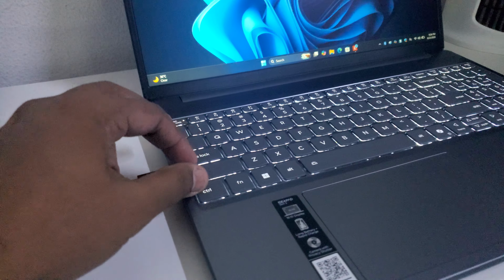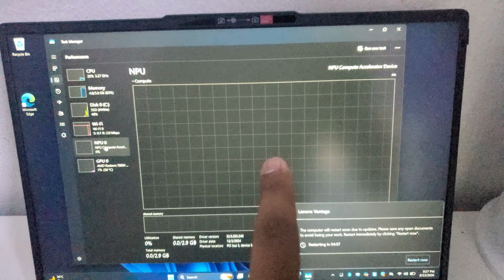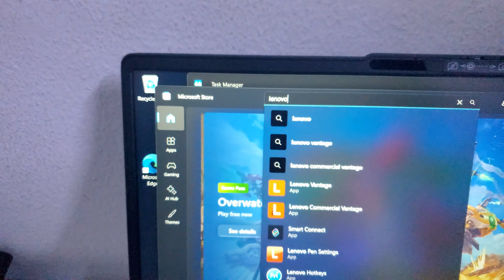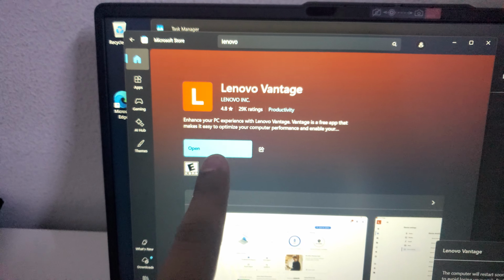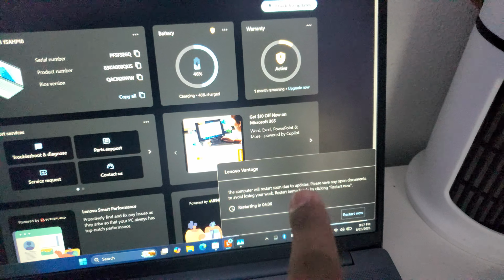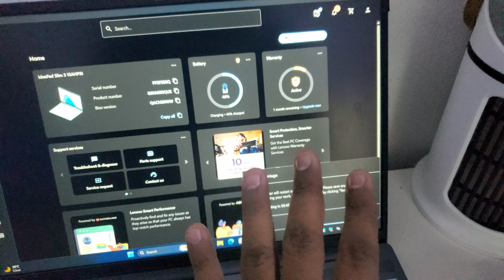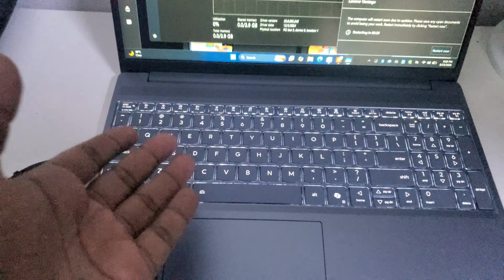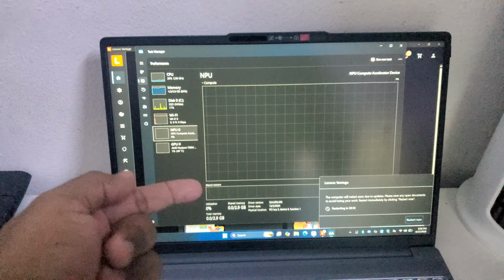Laptop NPU Disappeared? Fix Missing NPU in Windows 11 — Working Solution!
Is the NPU (Neural Processing Unit) missing or disappeared from your laptop? In this video, I show you how to troubleshoot and restore a missing NPU in Windows.

If your laptop has an NPU but it suddenly doesn't appear in Device Manager, Task Manager, Windows Settings, or AI-related features, this video can help you identify the problem and get the NPU working again.

In this video:

✅ Why your laptop's NPU may disappear
✅ How to check if your laptop actually has an NPU
✅ NPU driver and Windows issues
✅ How to troubleshoot a missing NPU
✅ How to restore NPU functionality
✅ Steps to make your NPU work again
✅ Useful checks for Windows 11 laptops with AI/NPU hardware

If your NPU disappeared after a Windows update, driver update, BIOS change, or system reset, follow the troubleshooting steps shown in this video.